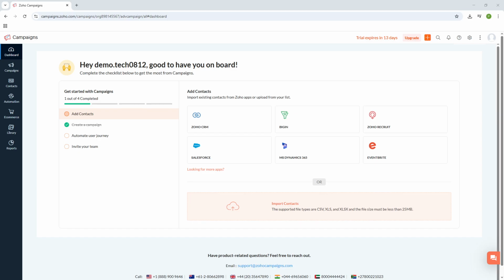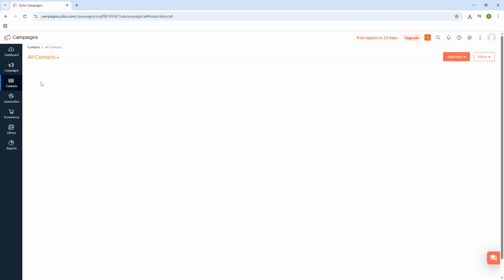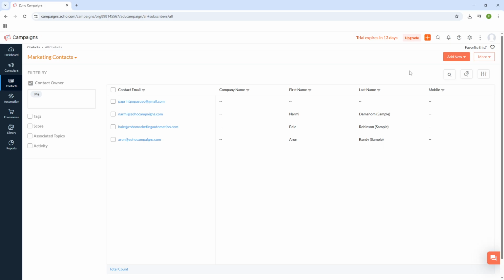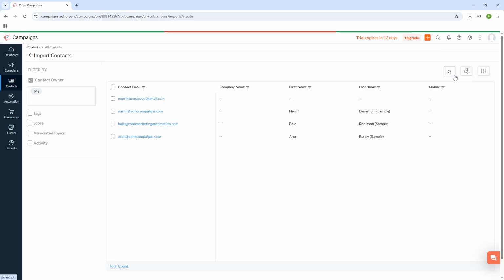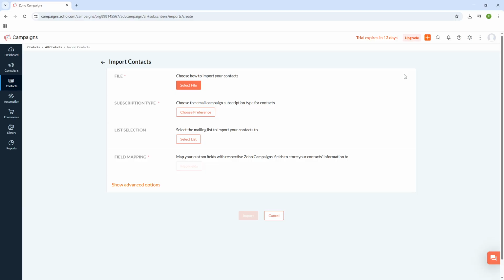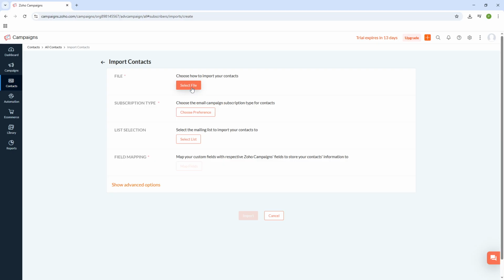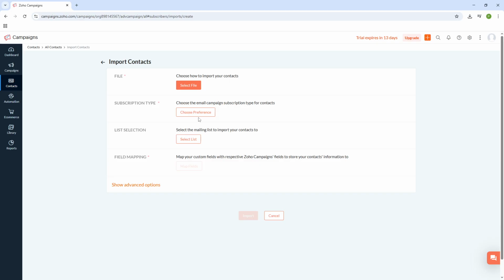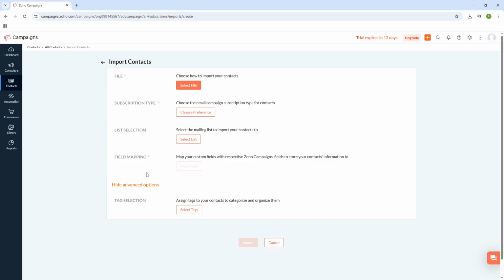How to Import Contacts in Zoho Campaigns [2026 Full Guide]